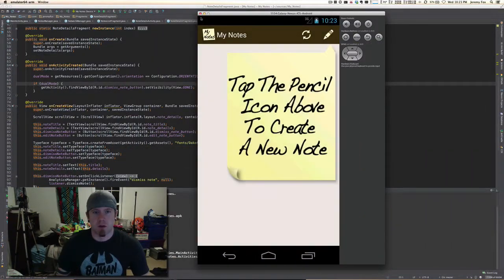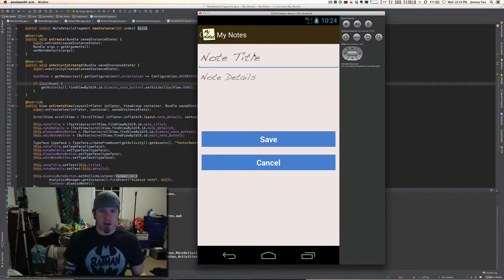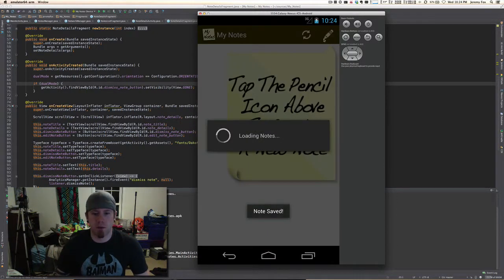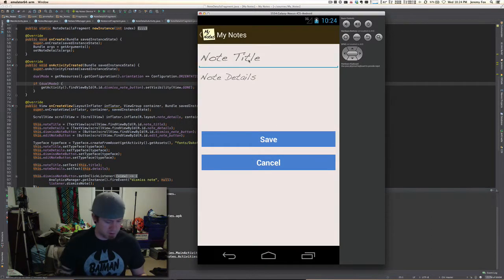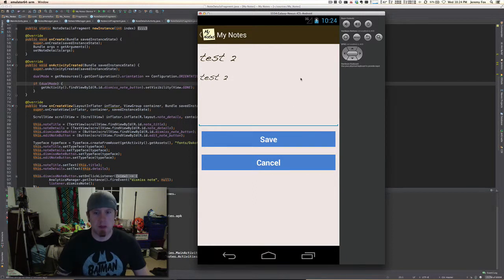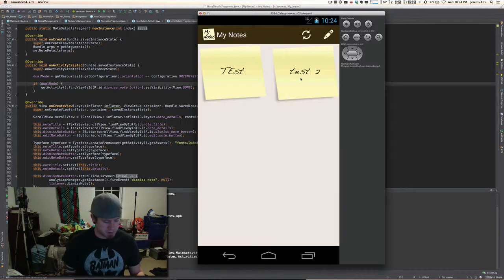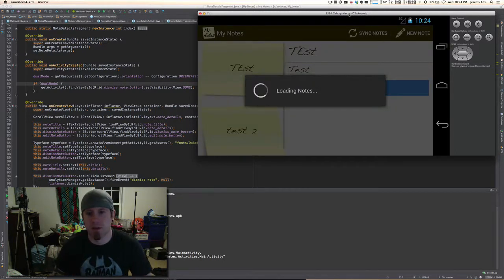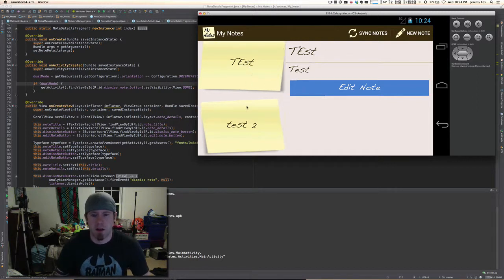Java II Week II Reflection